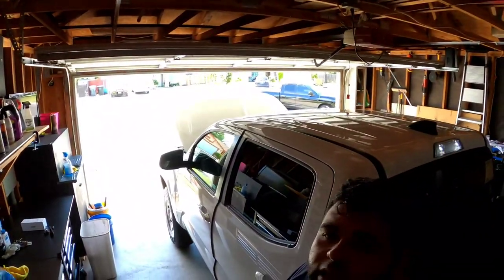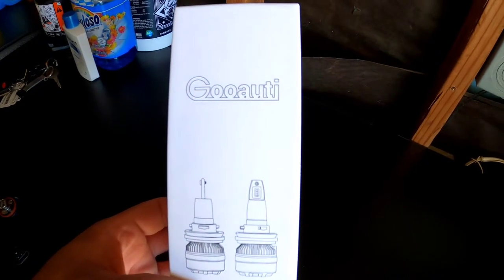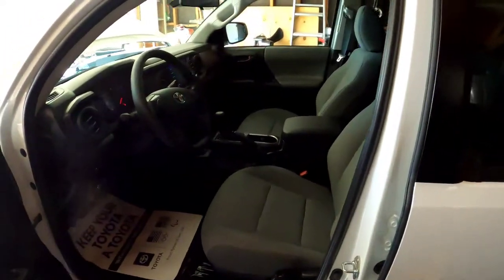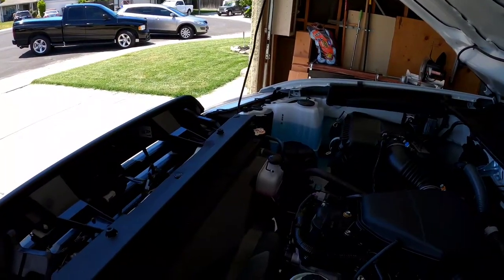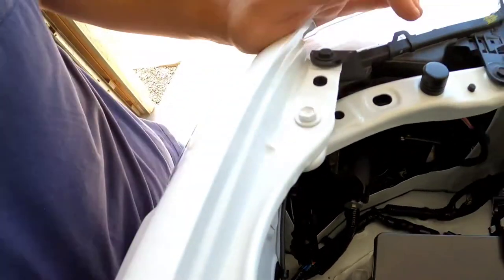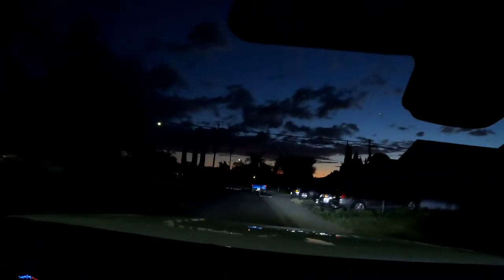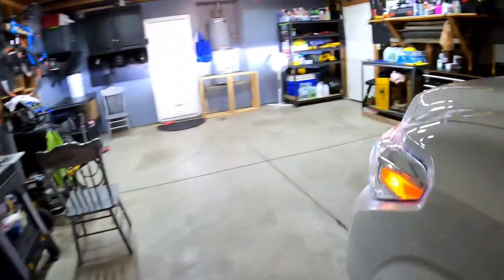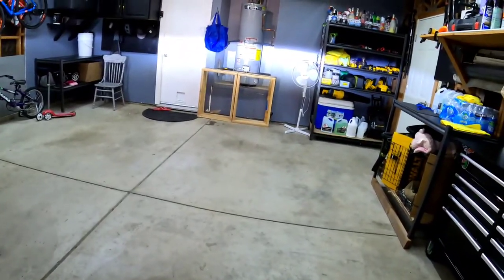easy DIY how to update your Toyota Tacoma from halogen to led fast and easy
how to update your Toyota Tacoma from halogen to led fast and easy